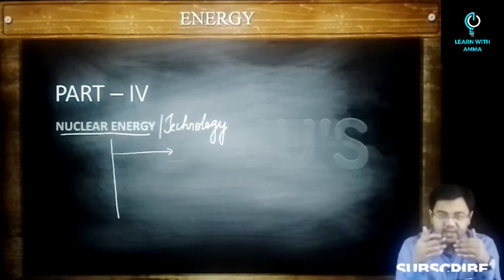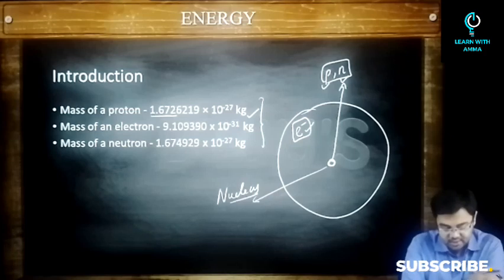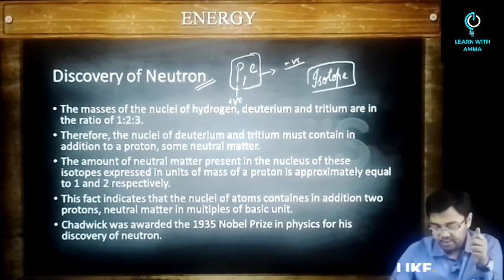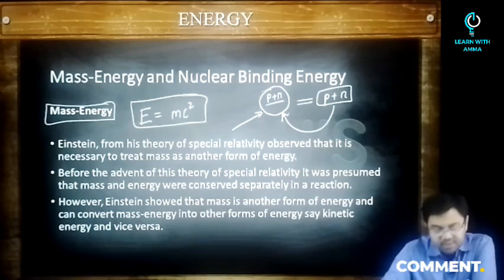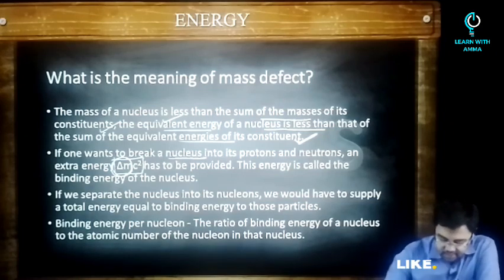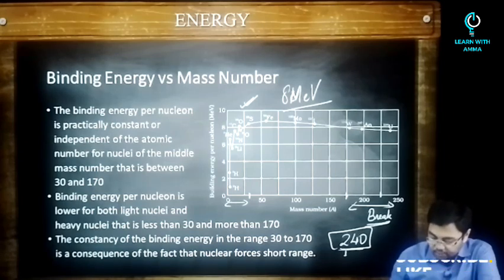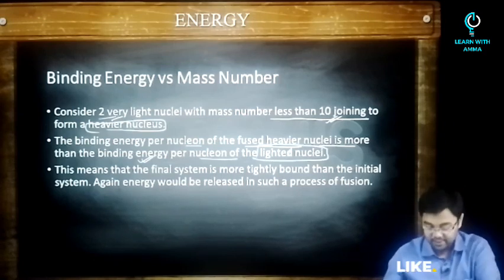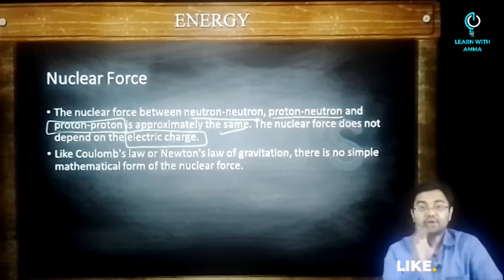Energy (part7) What is Nuclear Force? in one shot Explained UPSC CSE IN English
In this lecture I have discussed the meaning, properties and graph of nuclear force from Physics term 2 nuclei chapter. Nuclear force is attractive force between nucleons and it is the strongest force of nature. Nuclear force and properties of nuclear force are very important for cbse class 12 term 2 exam.